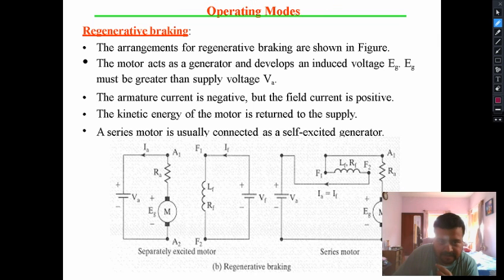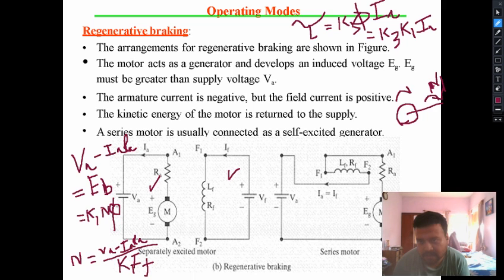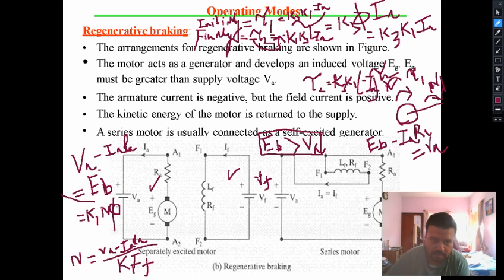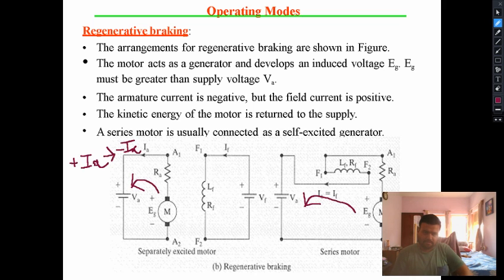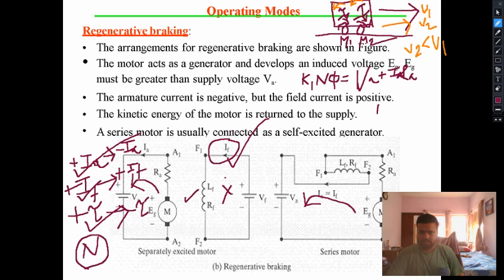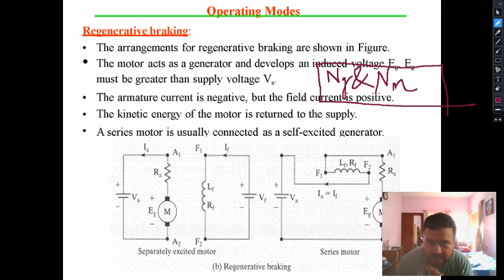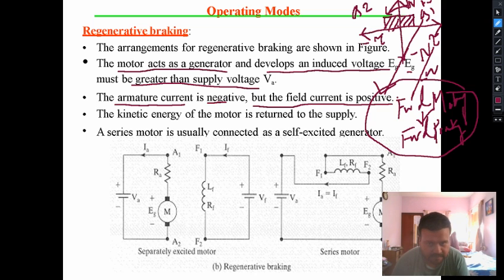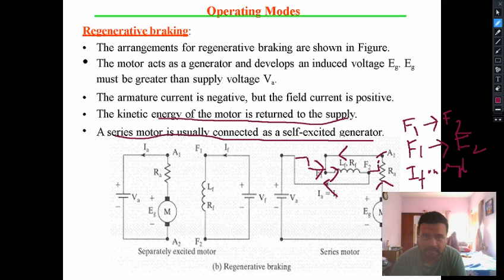Electric Drives (EE-701) :DC Motor Drives Lecture 19